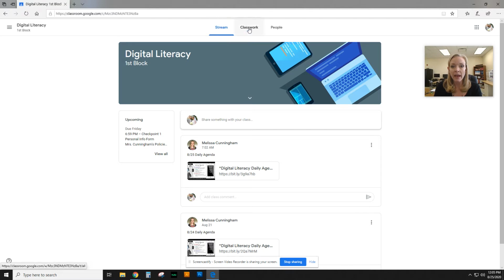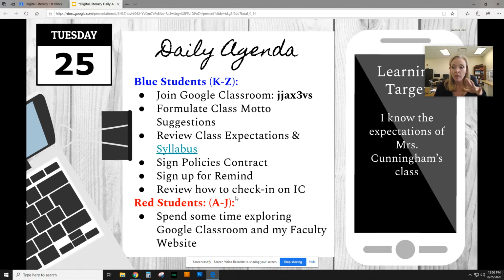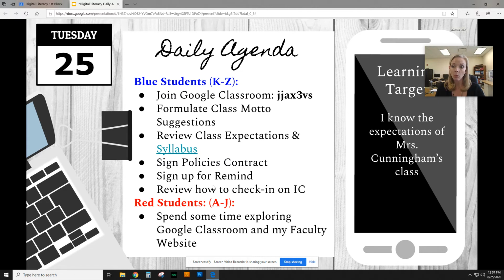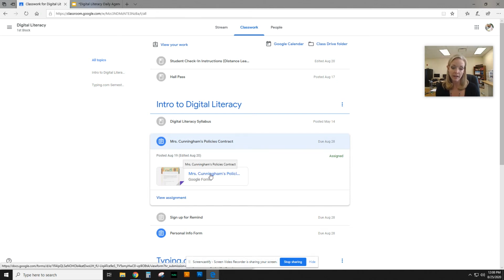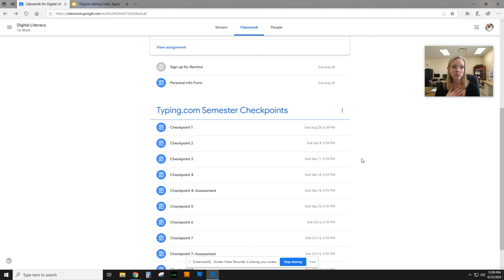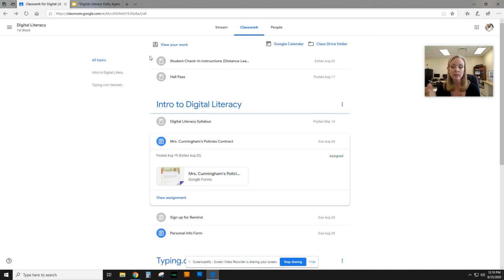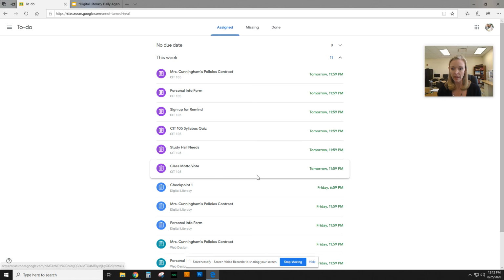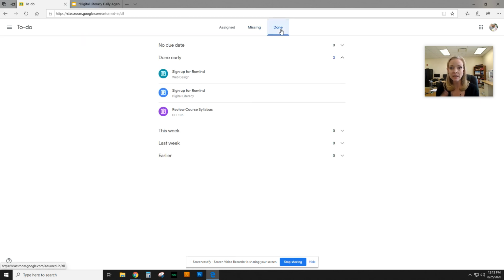Google Classroom Overview for Parents/Guardians